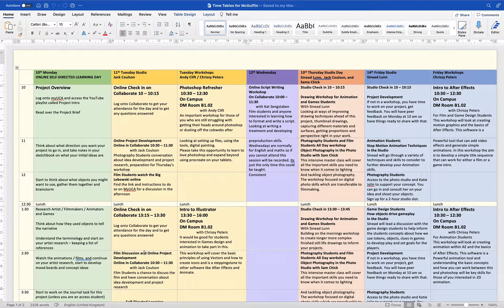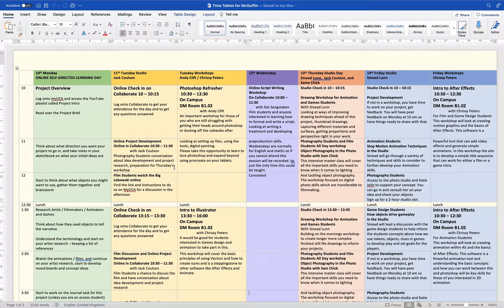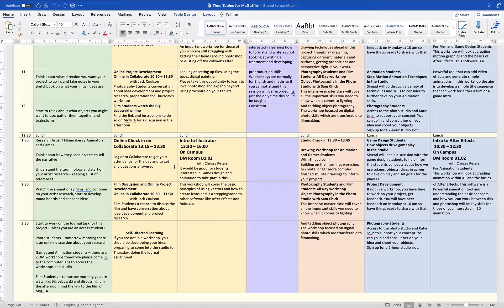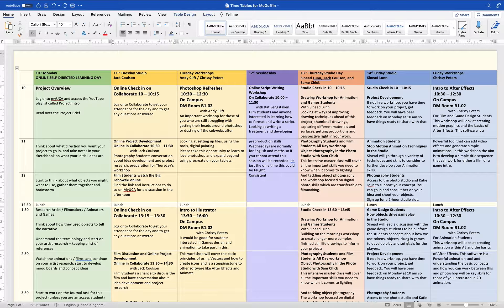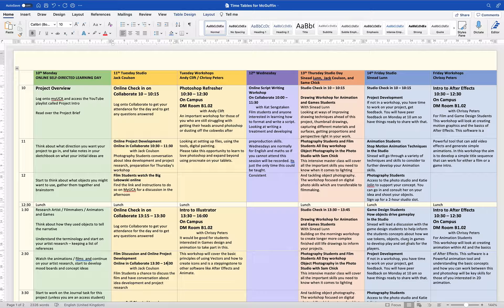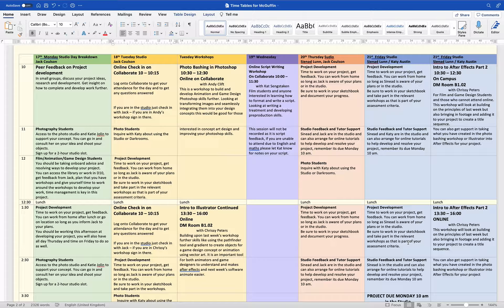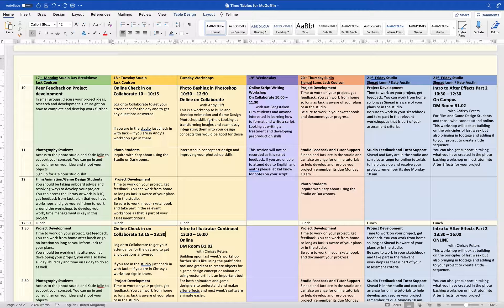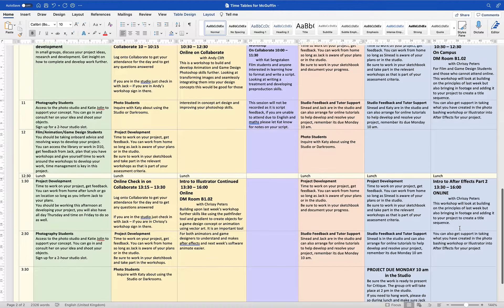Timetable overview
A look at the projects timetable, where you need to be and what you need to do.